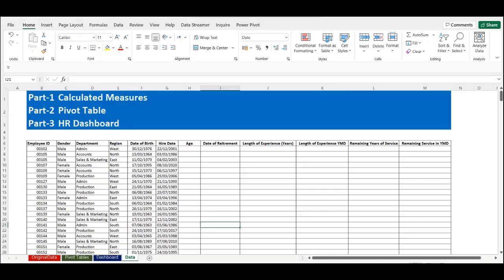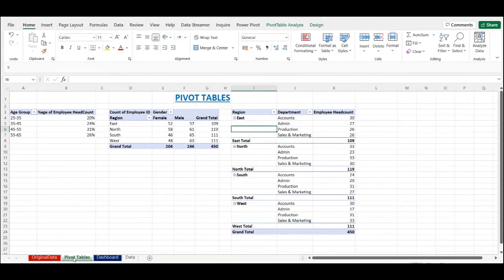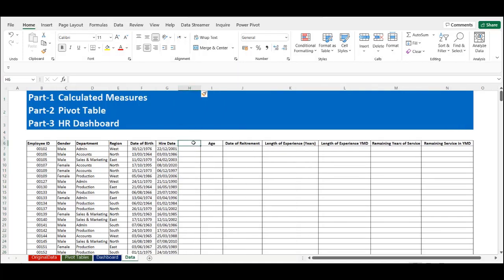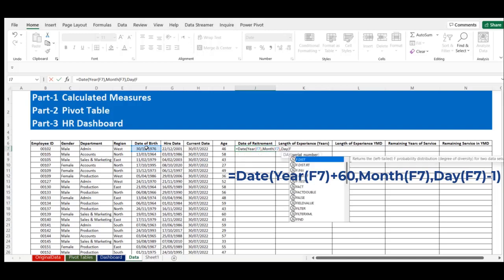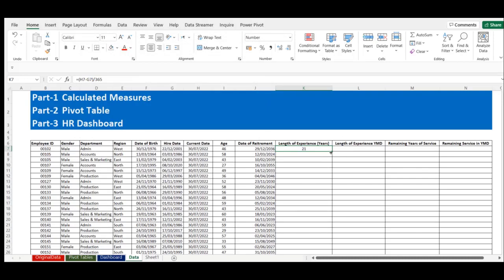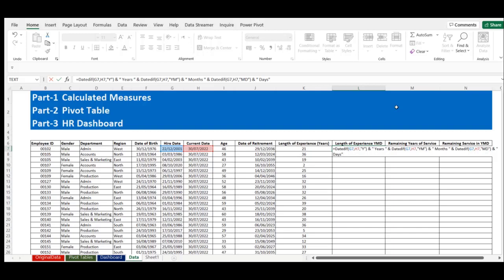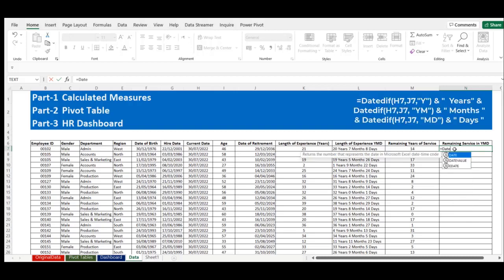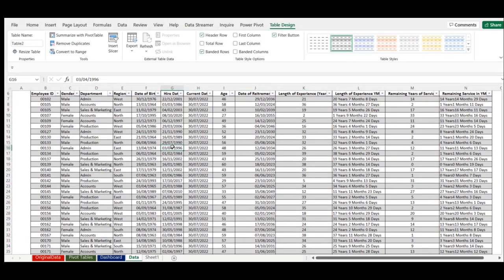How to perform different HR Calculated Measures using Excel formulae || Part 1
HR Calculated Measures, Employee Data
This is Part-1 of three video series. In this part you will learn how to perform different HR calculated measures like  retirement date, experience in years, months and days, remaining length of service in Excel.